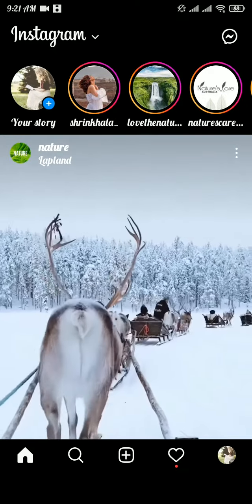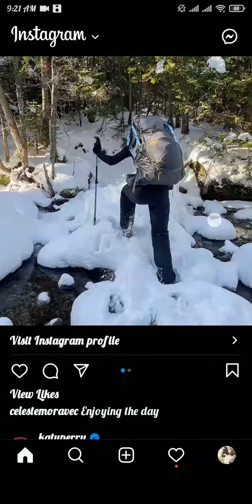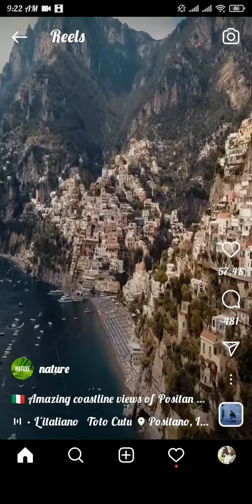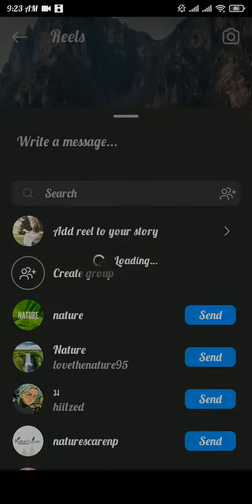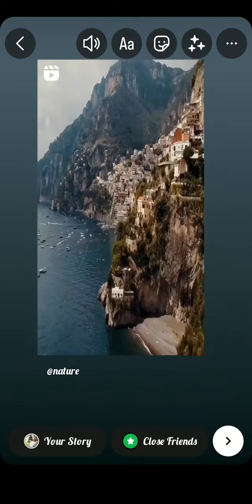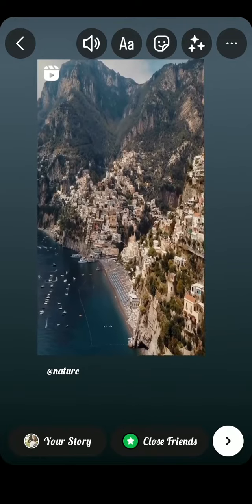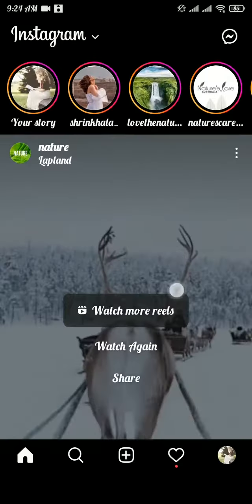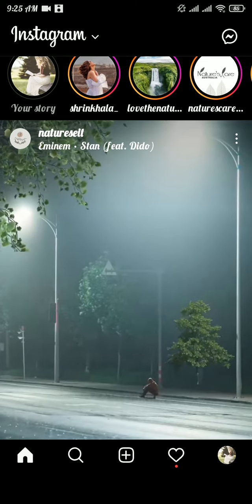How to Share Reels On Instagram Story (2023)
Learn how to share reels on Instagram story.
This quick video will guide you to share reels on Instagram story.